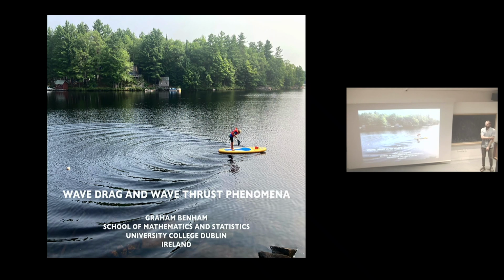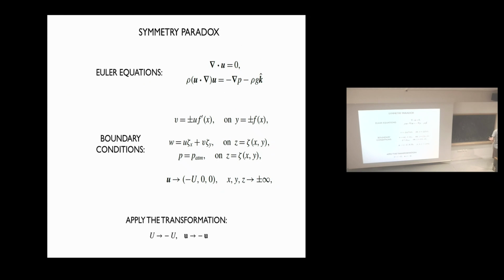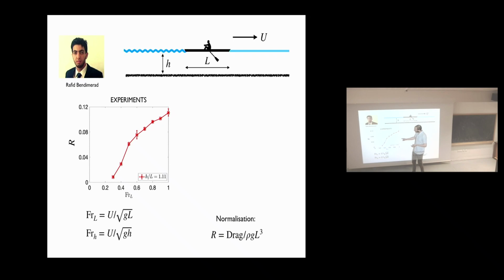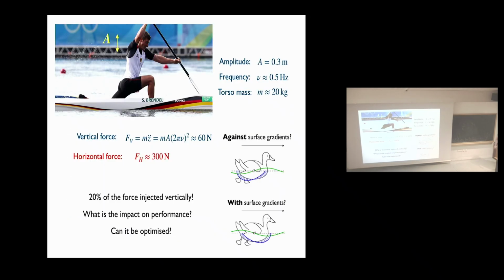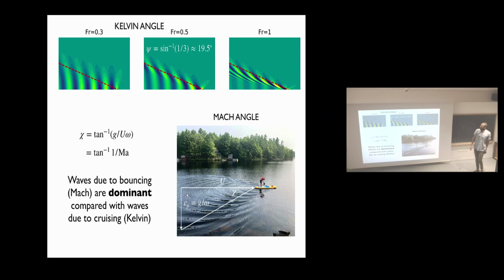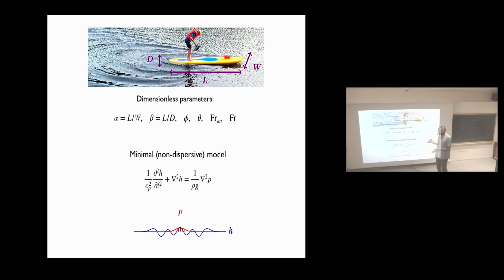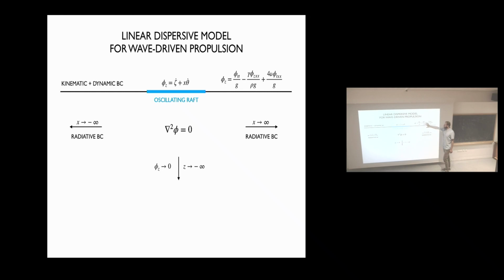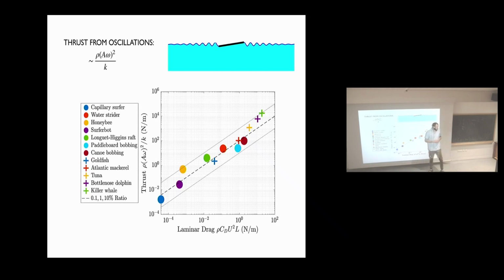Wave drag and wave thrust phenomena | Graham Behnam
Cette intervention de Graham Behnam s'est déroulée le 27 juin 2023, à l'Institut d'Études Scientifiques de Cargese, dans le cadre de l'école : Advanced Summer School on Mathematical Fluids Dynamics.

"This advanced summer school aims at researchers and PhD students. The main motivation is to gather and promote exchanges between the theoretical mathematical developments on fluids and the more applied mathematics. The theme for this school is `water waves: dispersion, travelling waves, vorticity'. The first week will be devoted to `vortices' and the second week to `water waves'."